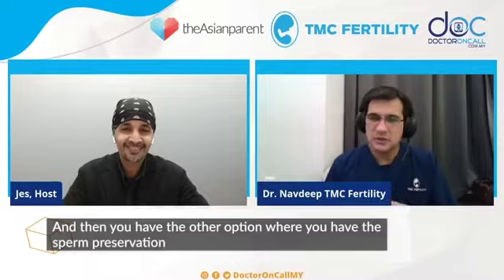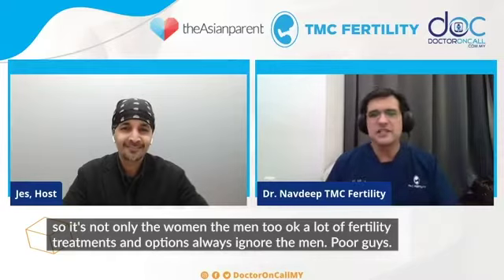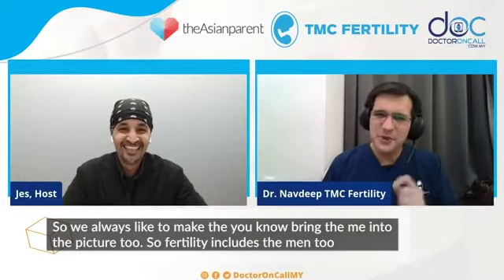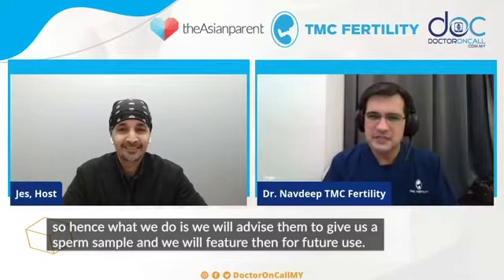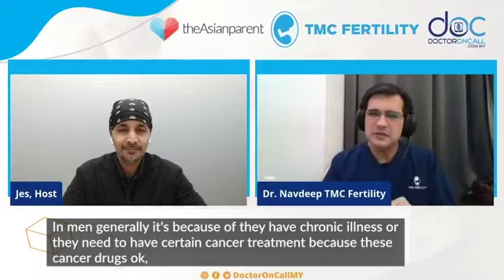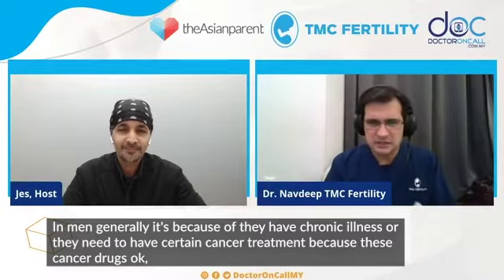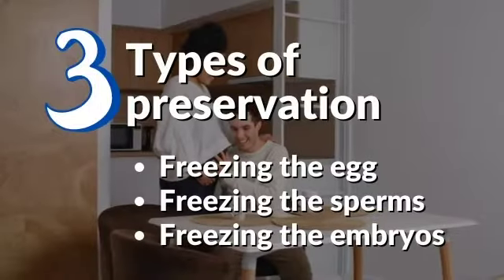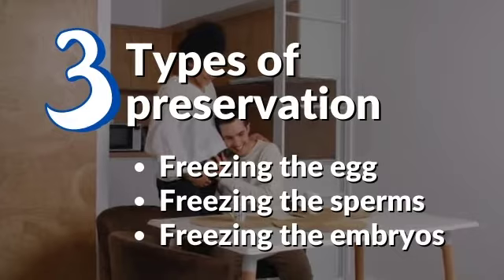3 Types of egg preservation by Dr Navdeep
With new-age fertility treatments, age isn't a limiting factor anymore. Hear Dr. Navdeep, our fertility specialist from Thomson Hospital Kota Damansara, explain different cryopreservation techniques for future parents.